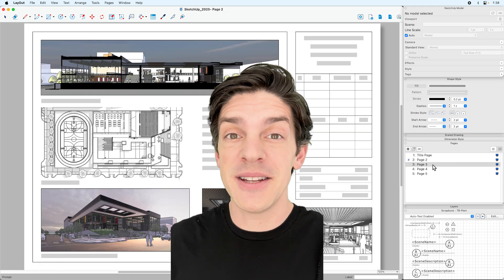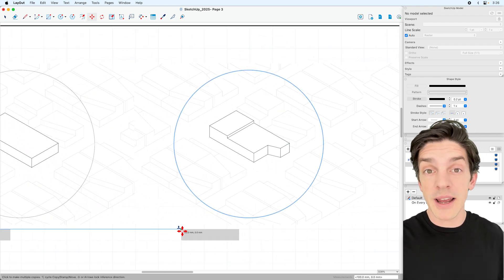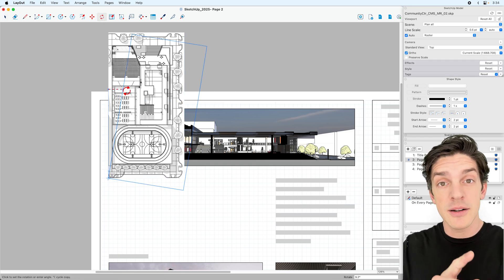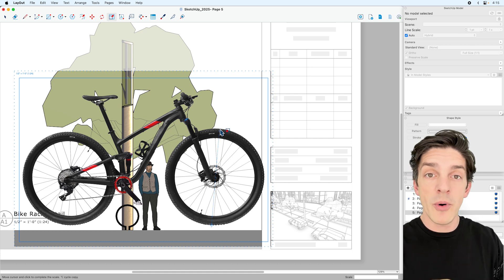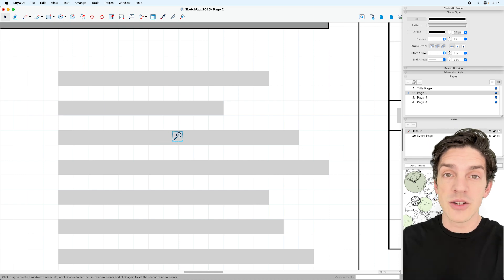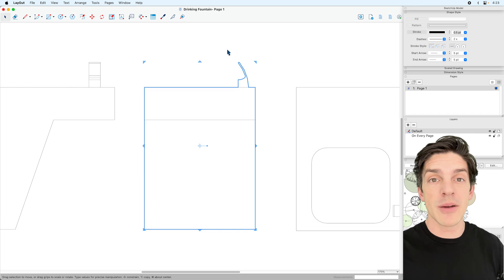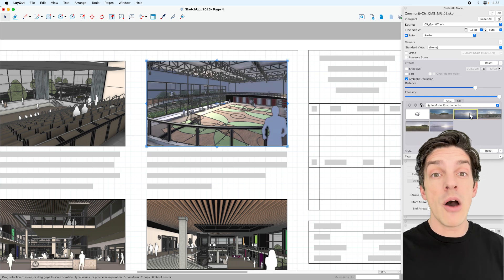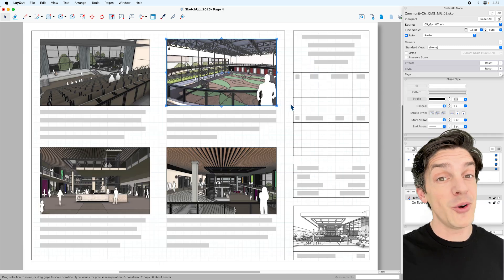Faster LayOut Work & Better Looking Models [NEW in 2025!]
Easily transition from 3D in SketchUp for Desktop to 2D in LayOut with familiar tool behavior. LayOut updates offer more control and precision, ultimately improving workflows and increasing efficiency and predictability in an easier-to-learn package.